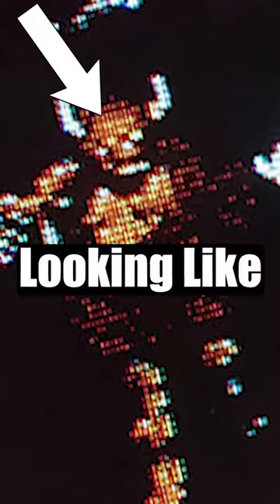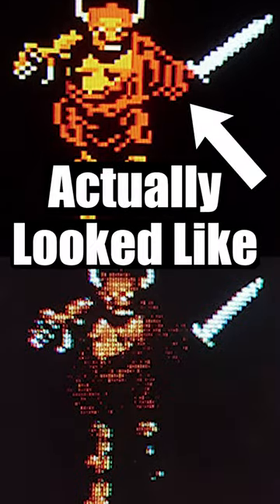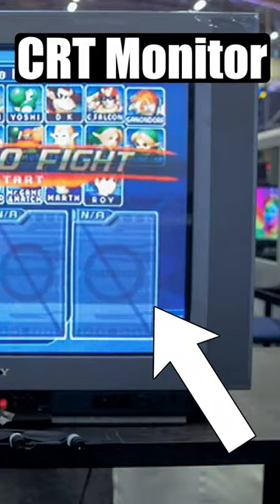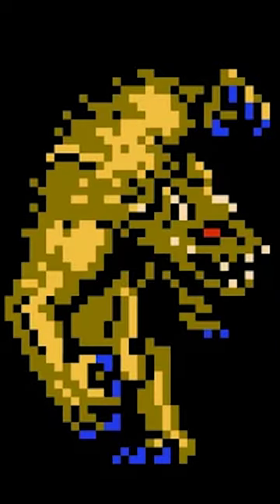You wont believe this is what Games ACTUALLY looked like 🤯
Did games back in the day seem way more realistic than they were? This is probably why, and it's not only nostalgia.